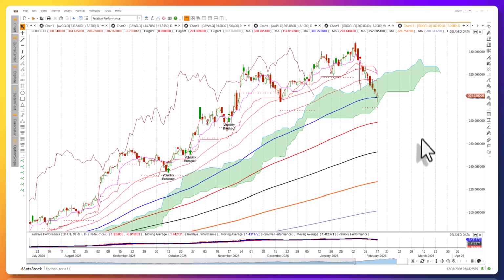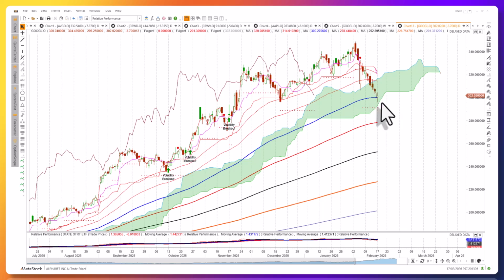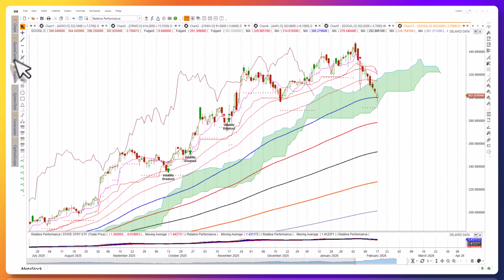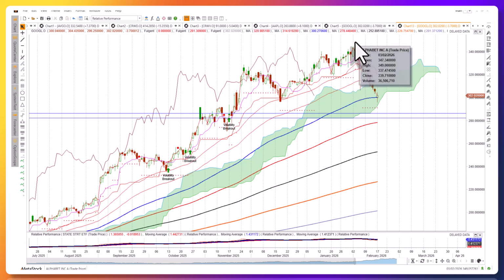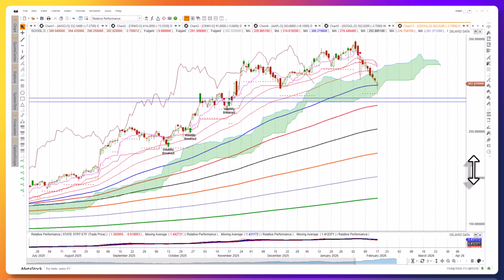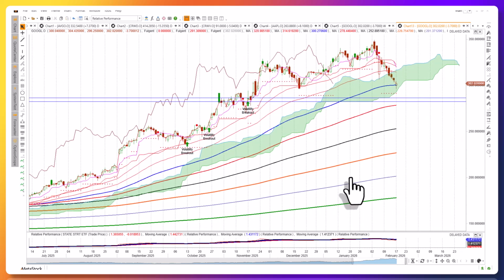$GOOGL.O On its way to test Cloud Chart support, rebound potential! Daily and weekly chart review.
$GOOGL.O On its way to test Cloud Chart support, rebound potential! Daily and weekly chart review. Key support and resistance zones discussed using both Cloud Chart analysis and AI trade signals!